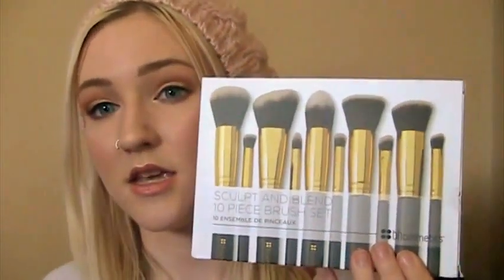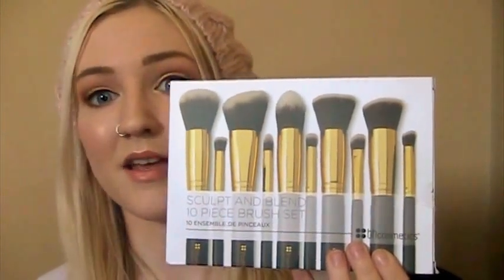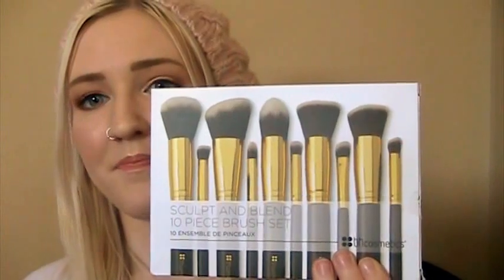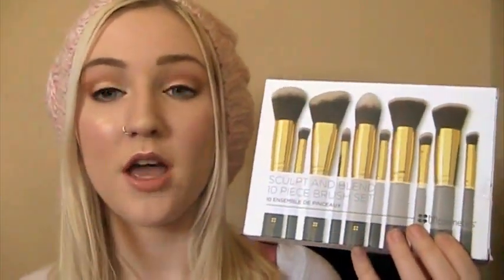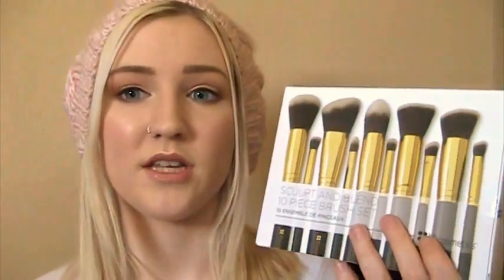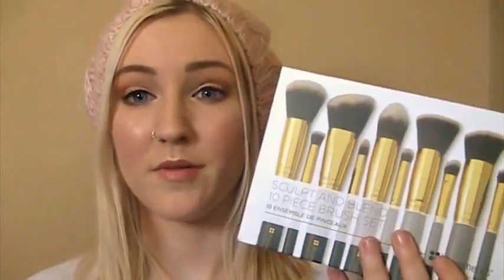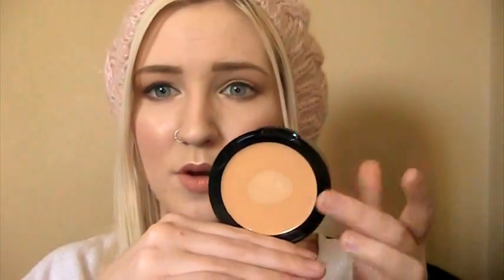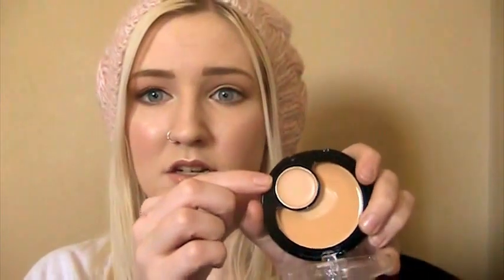TJ MAXX And Ulta Haul(:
Hi! Sorry for the late night upload but I am completely off a day. Pretty much all day yesterday I thought it was Wednesday instead of Thurday. Here is a list of everything I picked up:
- Rimmel Lasting Finish Colour Rush Balm in Make Me Blush
- Burberry Body Perfume
- bh Cosmetics Sculpt and Blend 10 piece Brush Set
- Nth Degree True Repair Hair Mask
- Too Faced Chocolate Bon Bons Palette
- OPI Take A Right On Bourbon
- Tony Moly Hydrating Snail Face and Eye Mask
- Nip and Fab Dragon's Blood Plumping Serum
- Nip and Fab Viper Venom Micro Blur
- Nip and Fab Bee Sting Cream and Eye Cream
- Revlon ColorStay Whipped Foundation in Buff
- Revlon ColorStay Compact Foundation in Buff
- NYX Slide On, Glide On, Stay On Lip Liner
- NYX Skinny Mascara
- NYX Liquid Crystal liner in Gunmetal
- NYX Sculpt and Highlight Brow Contour Pencil in Taupe/Vanilla
- Makeup Revolution Vivid Baked Highlighters in Golden Lights and Radiant Lights
- CoverGirl Oh Sugar! Lip Balm in Soda
- Ulta Matte Prime Primer
- Lorac Alter Ego Lipstick in Seductress
- Tony Moly Panda's Dream So Cool Eye Stick
- Kate Spade Walk On Air Rollerball